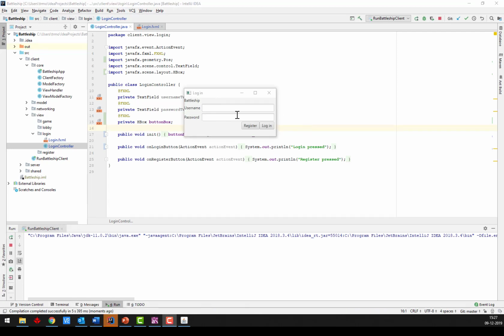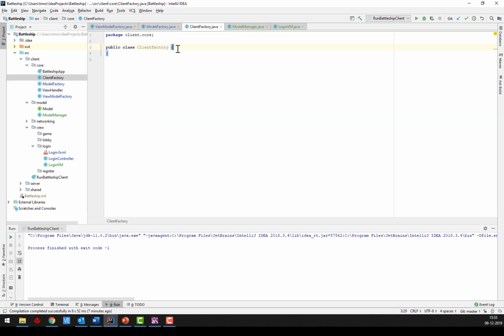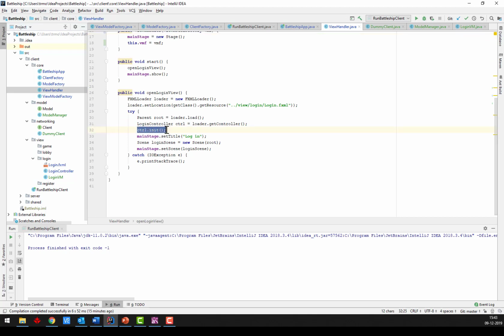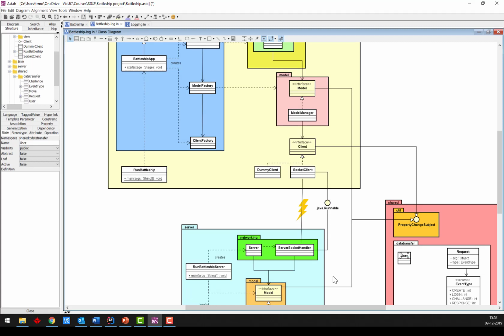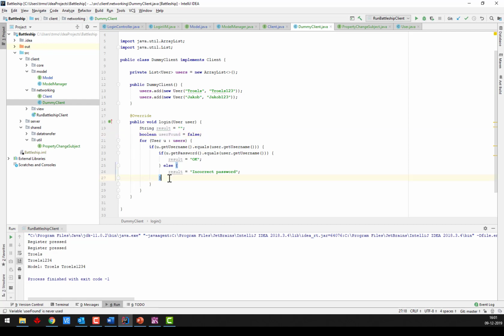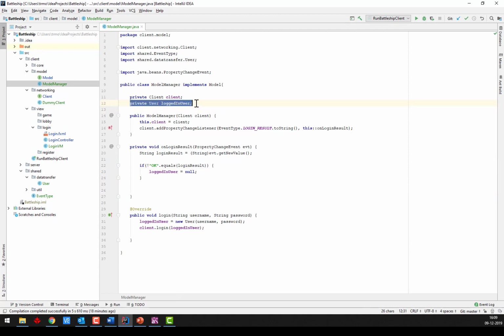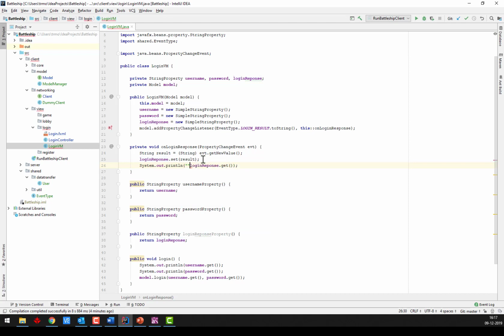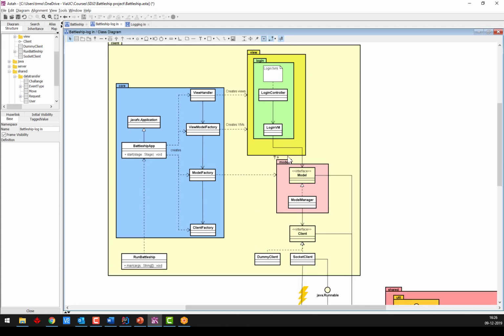Battleship part 4 - Login Client Side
In this Video we implement the client side logic of logging in. It's still not connected to a server, that's in the upcoming part 5. So, we're currently using a dummy client.